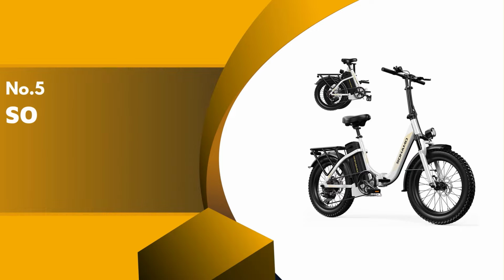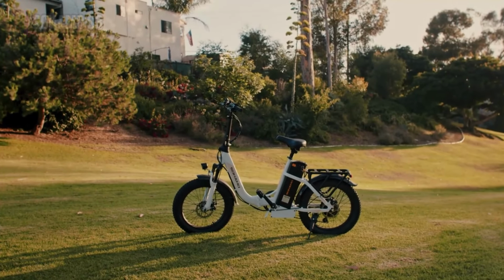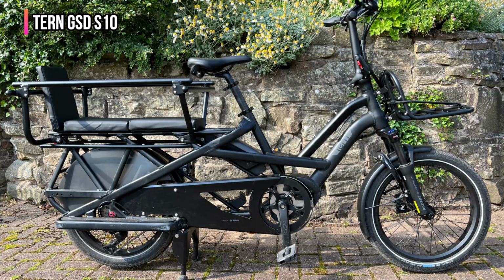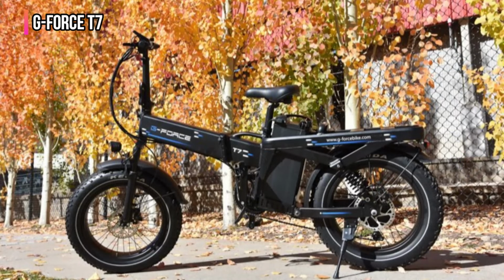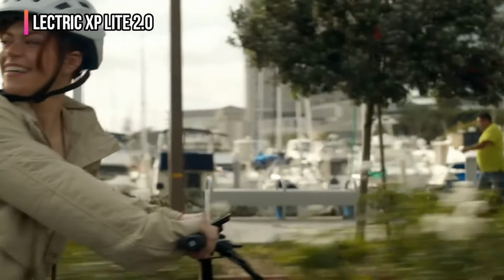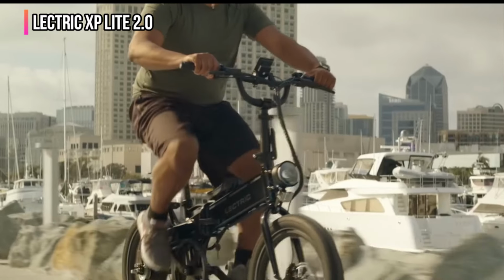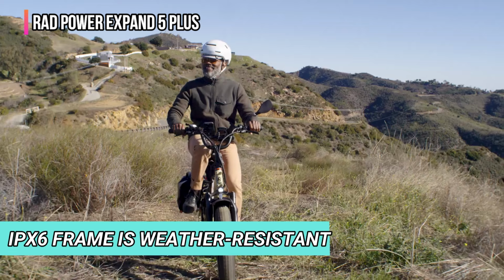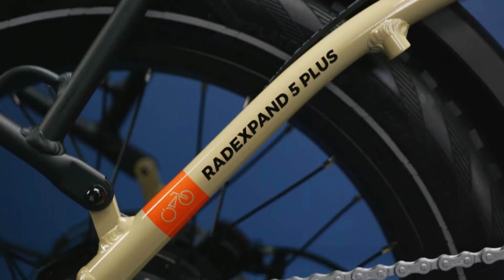Best Folding Electric Bikes 2025 [watch before you buy]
✅Here are our recommendations for the Folding Electric Bikes you can buy in 2025:

► 5. Sohamo S3
► 4. Tern GSD S10
► 3. G-Force T7
► 2. Lectric XP Lite 2.0
► 1. Rad Power Expand 5 Plus

We have just laid out the top 5 best Folding Electric Bikes of 2025. In 5th place is the Sohamo S3, our pick for the best folding electric bike on a budget. In 4th place is the Tern GSD S10, our pick for the best cargo folding electric bike. In 3rd place is the G-Force T7, our pick for the best folding e-bike for trails. In 2nd place is the Lectric XP Lite 2.0, our pick for the best lightweight electric bike. In 1st place is the Rad Power Expand 5 Plus, our pick for the best overall Folding Electric Bike.

So let's look at the best available Folding Electric Bikes and find the perfect one for your needs.